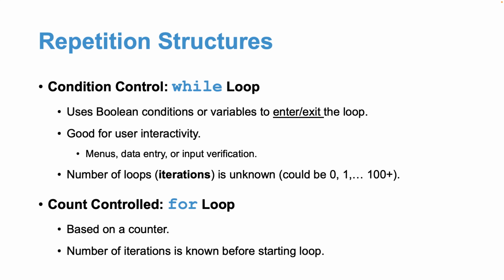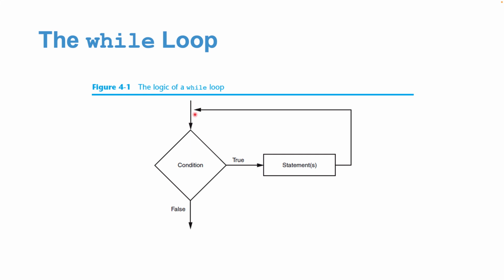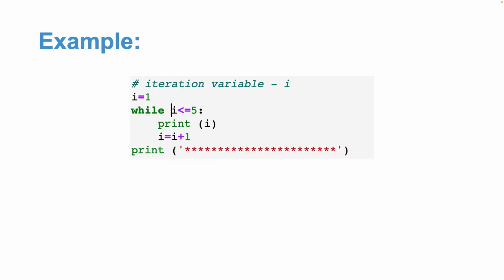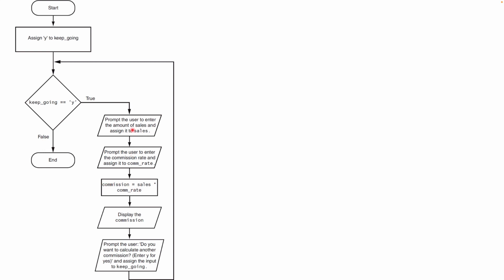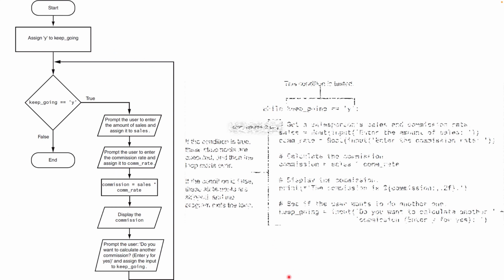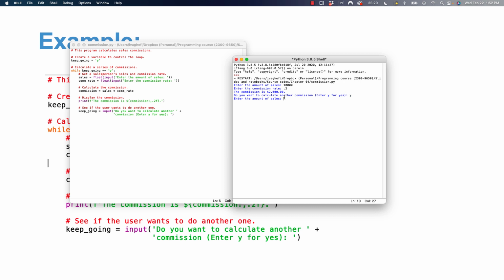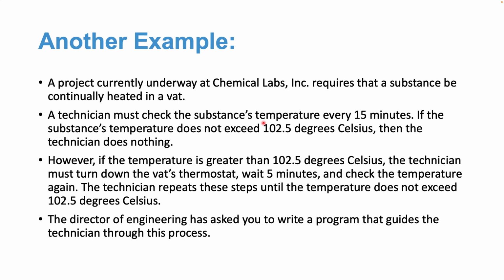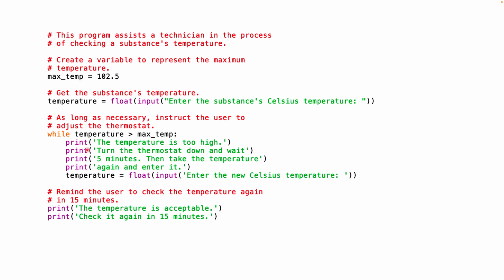Repetition structures in python - while Loop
Table of Contents:

00:00 - Repetition Structures
01:55 - The while Loop – Condition Control
04:06 - Example
09:41 - Another Example